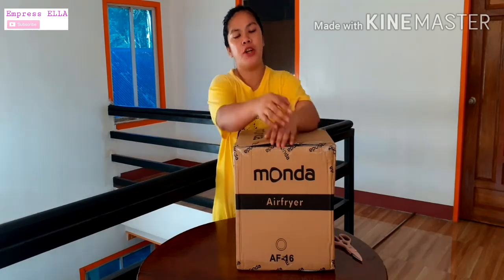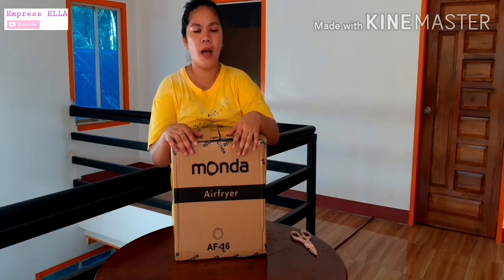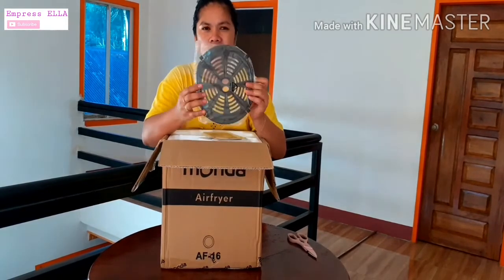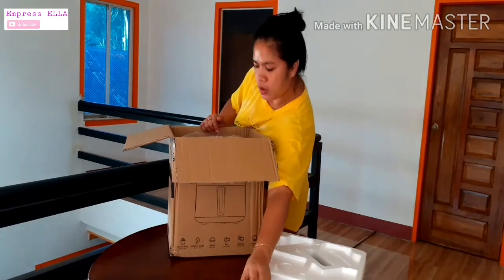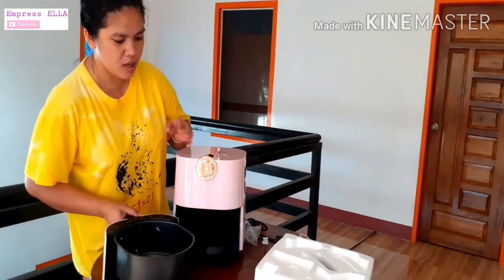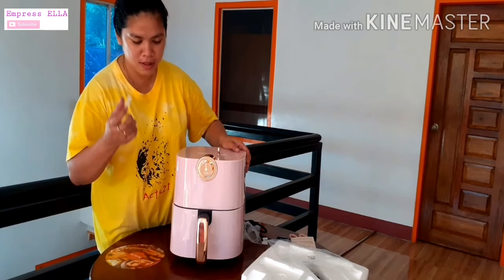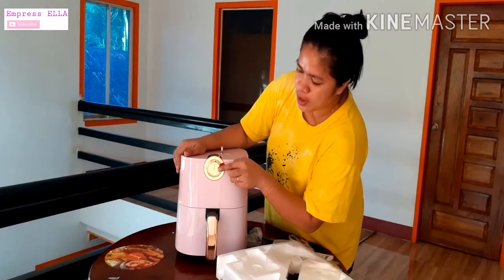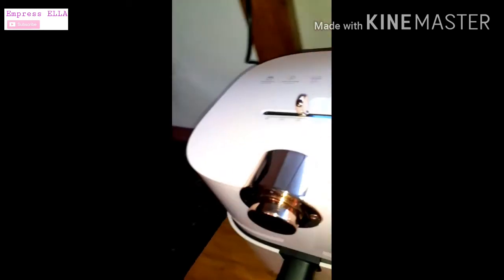UNBOXING PINK AIRFRYER